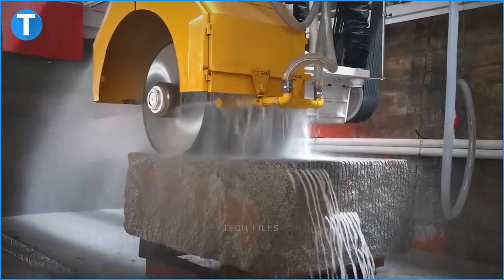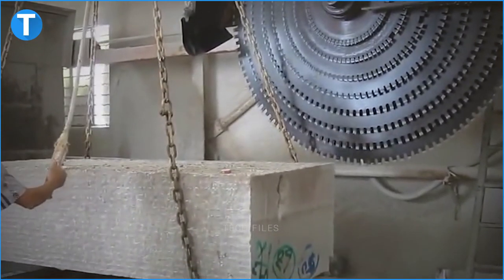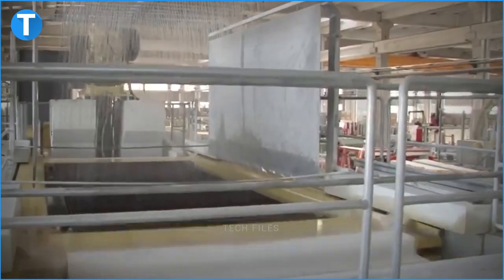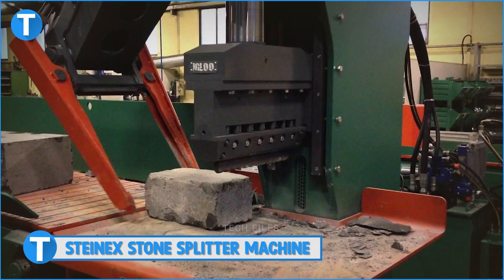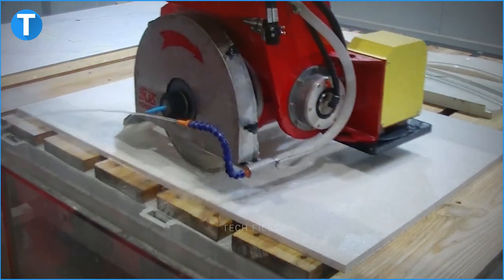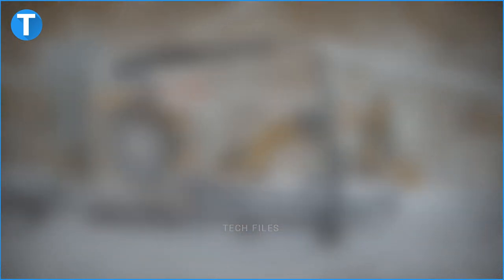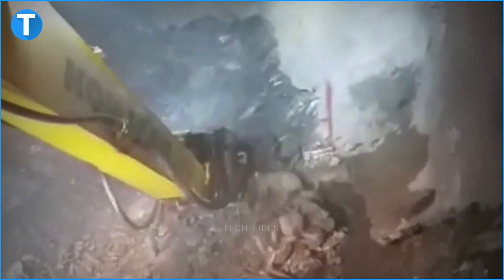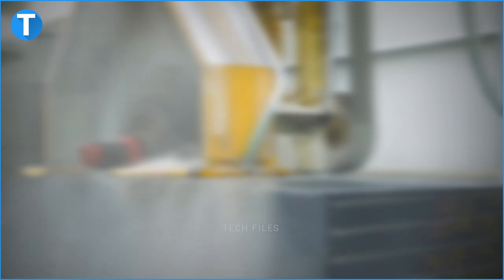15 Huge And Fast Stone Cutting Machines With Modern Technology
Stone cutting machines are developed to cut out slabs from stone walls, wall blocks, block stock, and others. These machines are fitted with cutting tools such as chain cutters, wheel saws, ring cutters, and rod cutters. Every unit of a stone cutting system is designed to produce the highest yield and efficiency possible. Today, we will be checking out 15 huge and fast stone-cutting machines with modern technology. Fasten your seatbelts and get ready for a ride!

Multi Blade Stone Cutting Machine

Stone cutting machines equipped with several blades are quite common in the industry. A good example is the HLQY-2500. This automatic cutting machine is fitted with a PLC control system and a linear guide rail. It has a length of 7800 mm, a width of 5000 mm, and a height of 4500 mm. It can cut out slabs with a thickness of 17 mm, 20 mm, or 30 mm. It has a cutting length of 3500 mm and a cutting width of 2000 mm. The maximum diameter its blades can have is 2500 mm. The HLQY-2500 has an operating voltage of 380 volts and a main motor with a rated power of 55 kW. There are three other motors integrated into the stonecutter: the pump motor, the stroke motor, and the vertical motor. The pump motor has a rated power of 4 kW, the stroke motor has a rated power of 2.2 kW, and the vertical motor has a rated power of 1.1 kW. It has a gross weight of 13,000 or 14,000 kg. It can be fitted with either of two cross beams; one with a length of 7600 mm or the other with a length of 8300 mm.
Another fabulous example of a multi-blade stone cutting machine is the HLSQ-450. This automatic stone cutter is also fitted with a PLC control system and a linear guide rail. It has a length of 5700 mm, a width of 3260 mm, and a height of 2765 mm. The machine could also have an operating voltage of either 220 volts or 380 volts. It has a head rotation of 0 to 360 degrees, a head tilting angle of o to 45 degrees, a table rotation of 0 to 360 degrees, and a table tilting angle between 0 and 85 degrees. The embedded working table has a length of 3300 mm and a width of 2000 mm. Its saw blade has a diameter of 400 to 450 mm. Its main motor has a rated power of 15 kW, while its lifting motor has a rated power of 1.5 kW. The 5400-kg stone cutter has a maximum cutting thickness of 90 mm and a maximum lifting stroke of 300 mm. The equipment has a gross power of 21.3 kW and a water consumption rate of 2 cubic meters per hour.

Accu-Cut Concrete Road Cutting Machine

Accu-Cut Concrete Services, Inc. is a group of professionals that specialize in concrete sawing, core drilling, developing diamond tools, and offering consultation services to their clients. To suit every need of their customers, the employees of the company develop unique machines and solutions. Since its inception 25 years ago, Accu-Cut has been producing solutions to civil and marine construction, heavy highways, and commercial purposes.